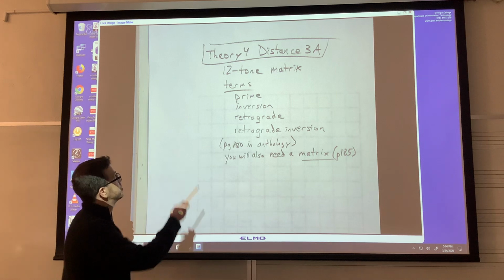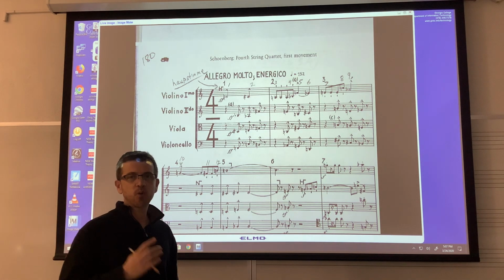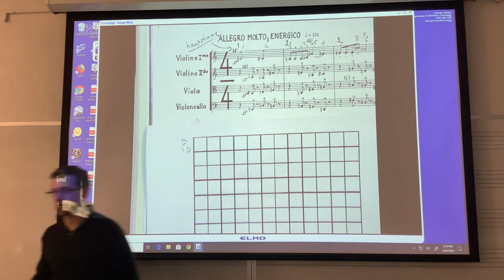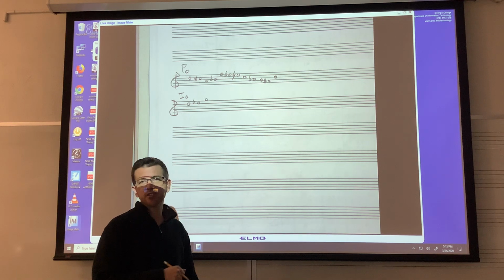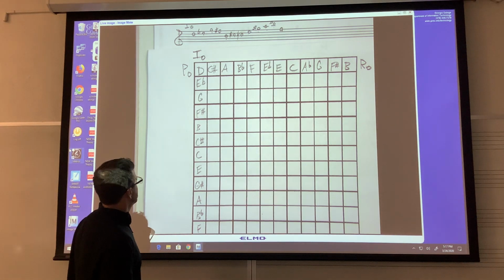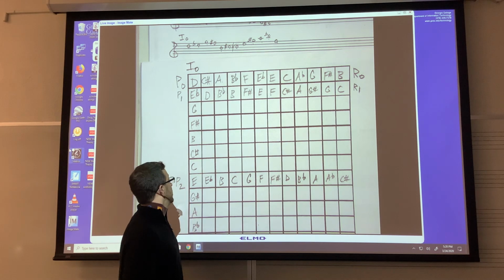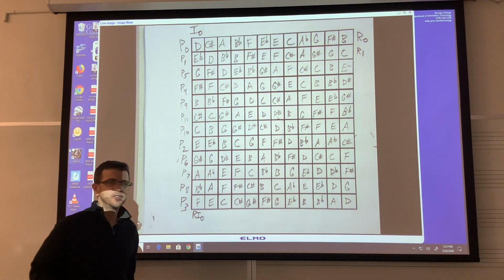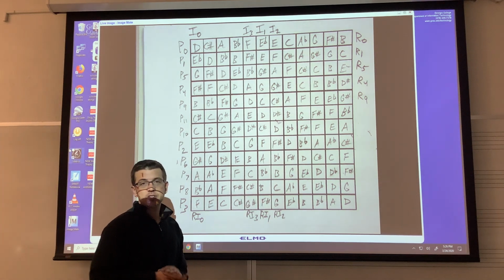March 24, 2020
Theory 4 Distance 3A — 12 tone matrix